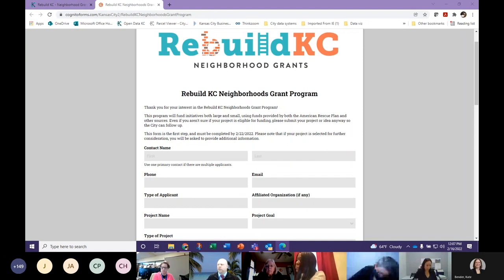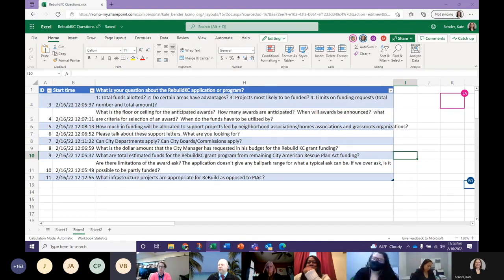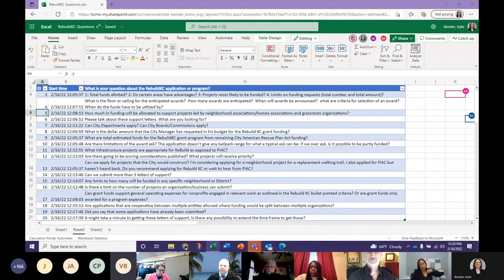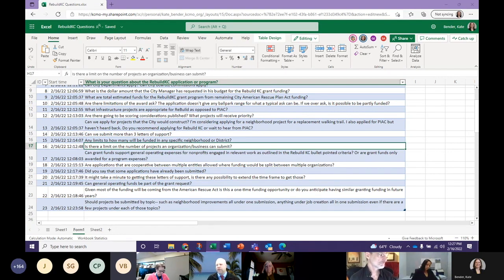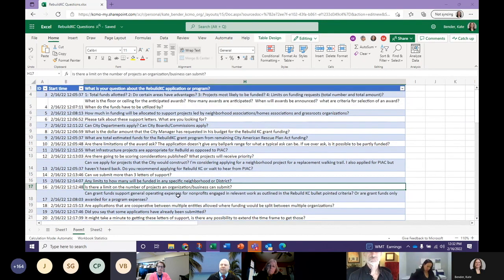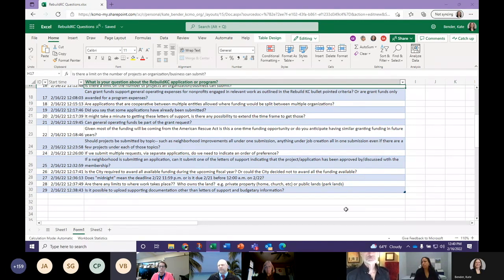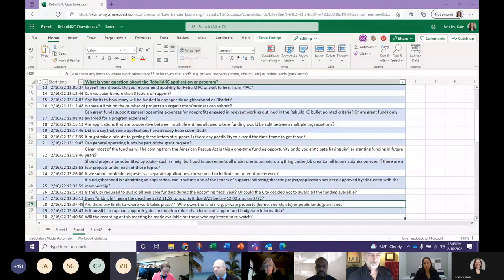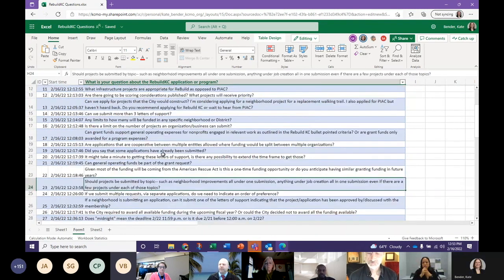Rebuild KC Neighborhood Grant Lunch & Learn, 2/16/22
KCMO City staff present on the new Rebuild KC Neighborhood Grant Program and answer questions from the audience.